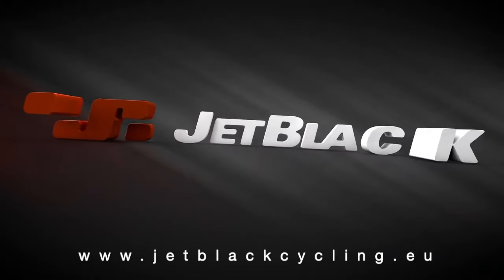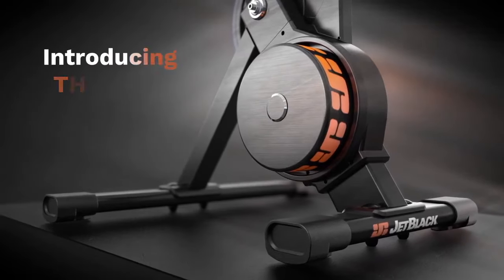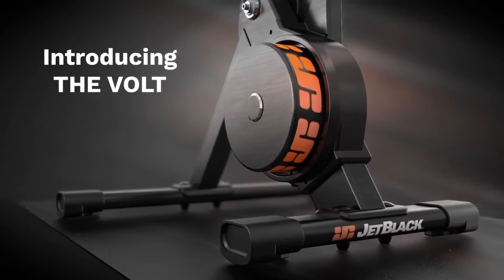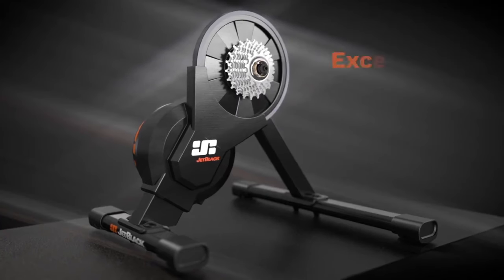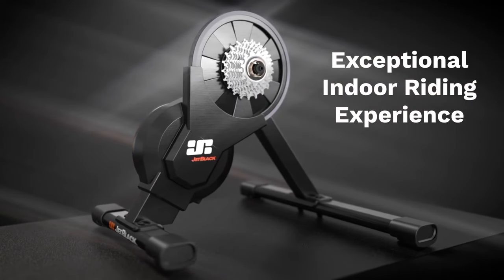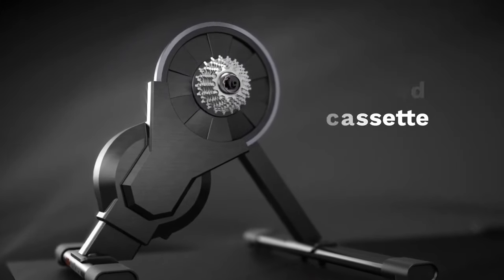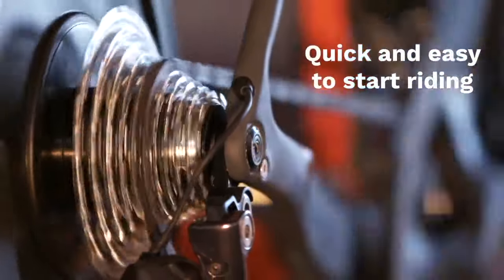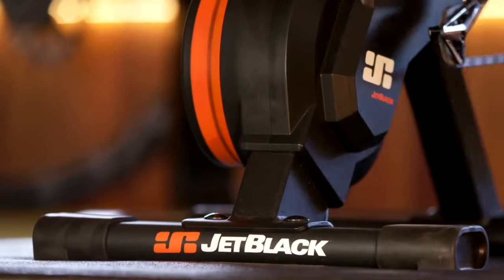JetBlack Introducing the Volt